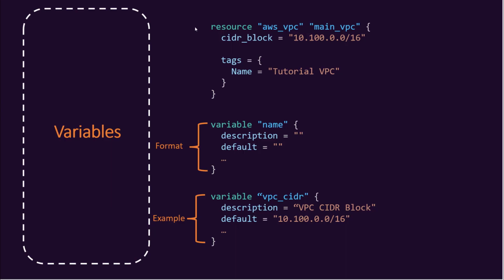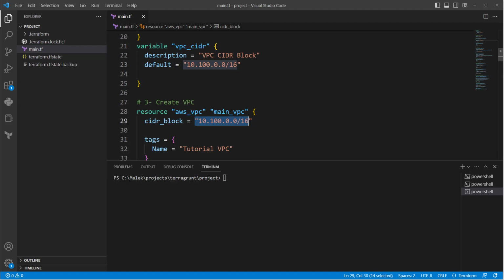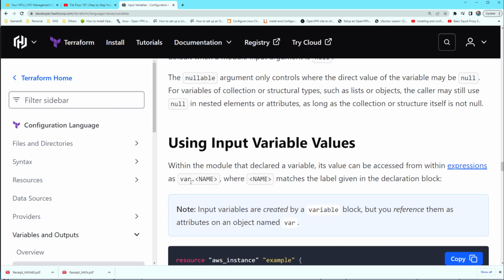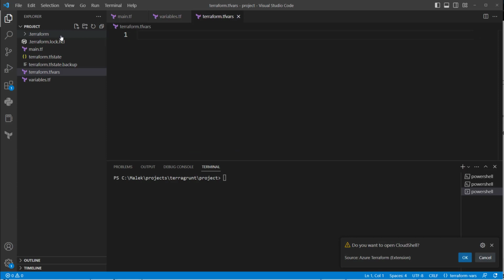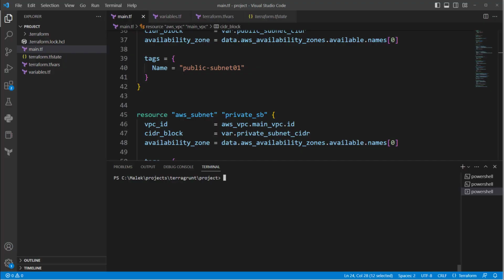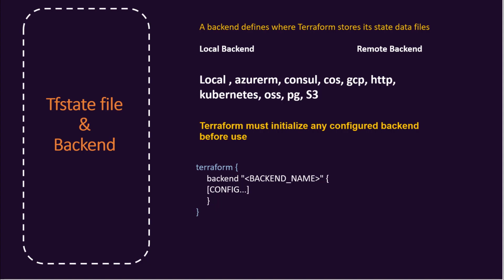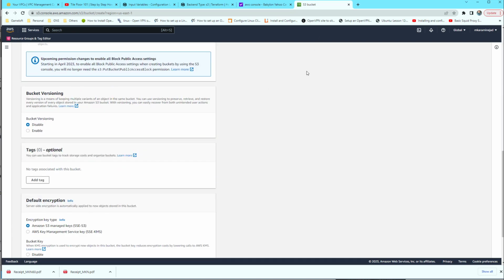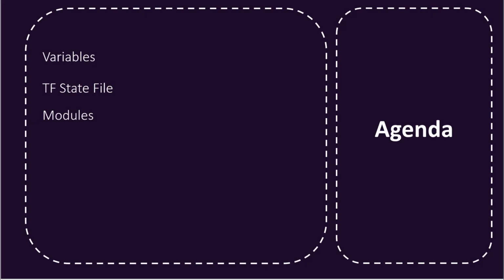Terraform & Terragrunt | Part 3 - Terraform Variables | Terraform Tfstate file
In these multipart series, I gonna teach you how to use Terragrunt as a tool for keep the codes DRY.

As you know most of the companies using terraform to provision new environments and servers on public or private clouds and by adding terragrunt to their terraform , make more dynamic to their codes.

I am starting from the very basic and I assume you only have basic knowledge on Cloud and decided to increase your knowledge that can work as a devops in a good company.

In First part I am started to provision a network components and I will teach you what are resources and what are data resources and how we can retrieve information from a resource by data resource and in continue we will be familiar with outputs.

I second part, I will complete "Network" component  by adding subnets, Internet Gateway, Route tables, Routes, Nat gateway and at the end we will convert it as a module to use it for any environment in any region and so on.

I this third part, I explained "Variables", ".tfvars" files, tfstate files and Backends.

In next parts we will work with state files  and how to retrieve data from them and how to use these data in another modules. we will build an application module and will use the data from network module on it.

Then we will focus on multi environments  and how to use use Terragrunt to reduce codes and mange multi Environments.

terraform modules, terraform modules tutorial, terraform modules aws, terraform resources ,terraform Data source aws example,